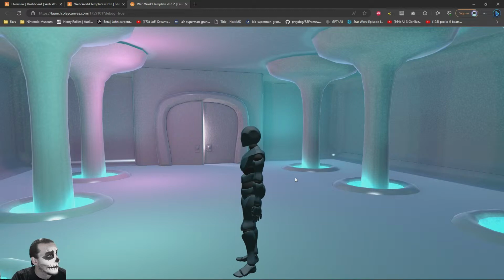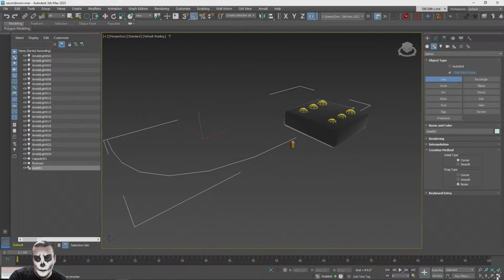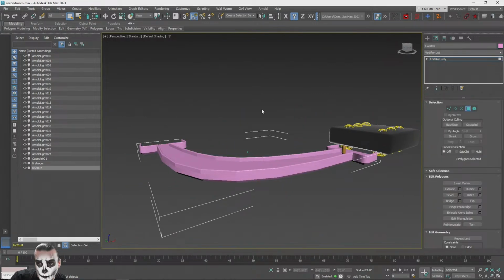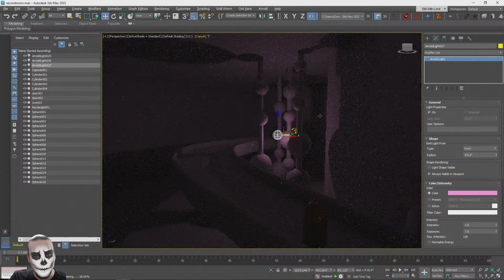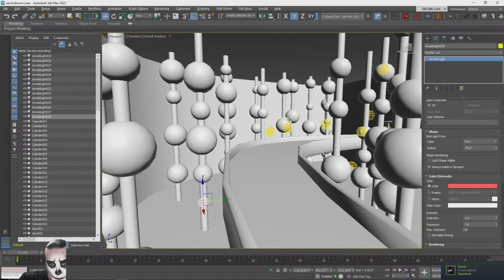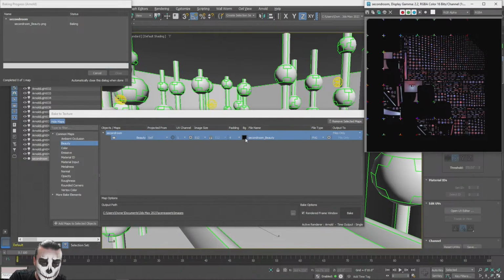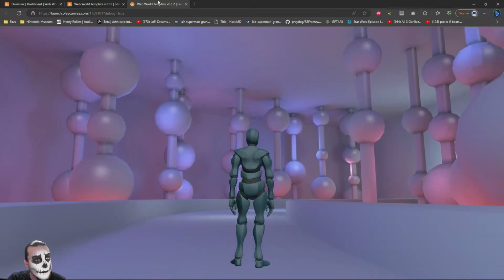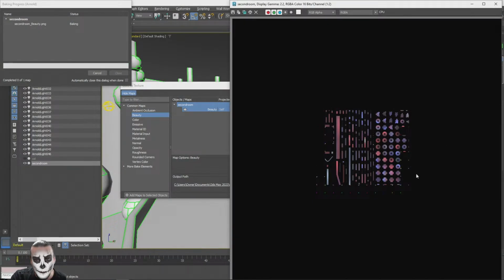Somnium Space LIVE - Building WebWORLDs from scratch with SM SithLord! SDK! VR gamedev gamin…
Create an exhilarating Somnium Space web world with SM SithLord!